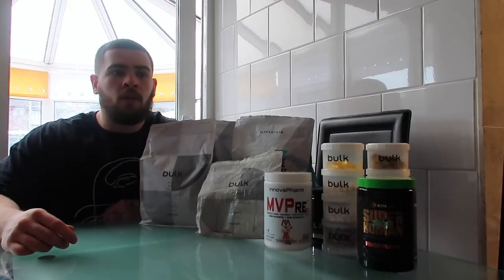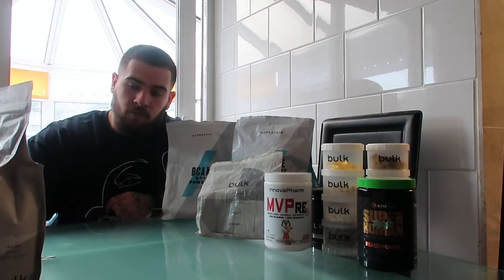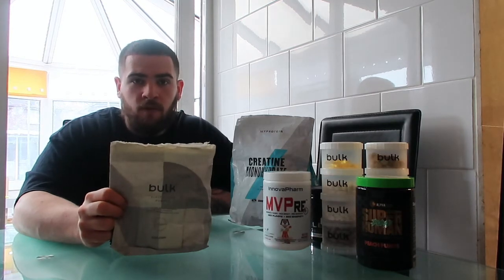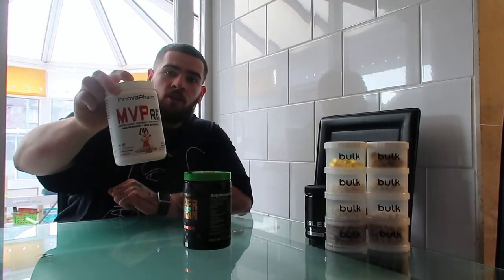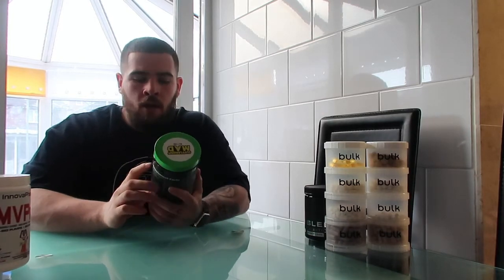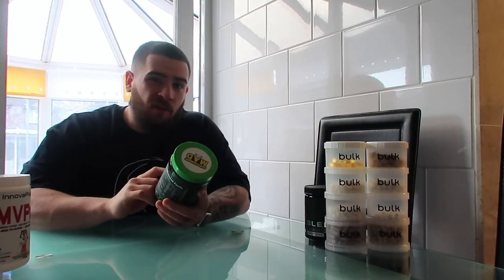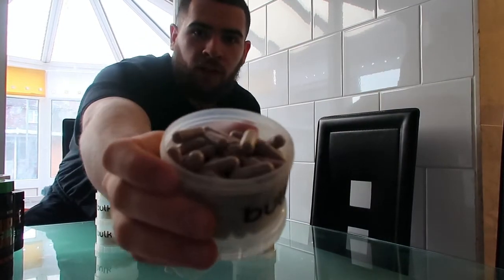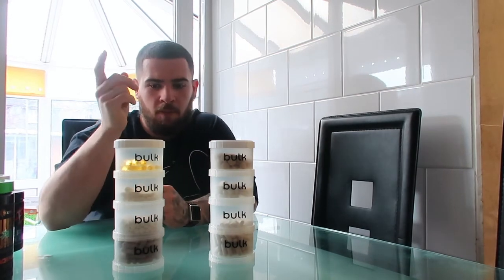MY DAILY SUPPLEMENTS AS A NATTY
any questions drop them in the comment